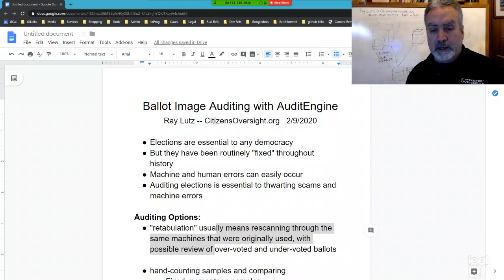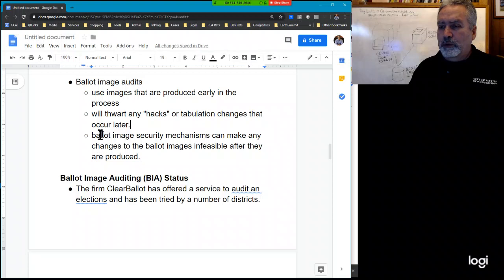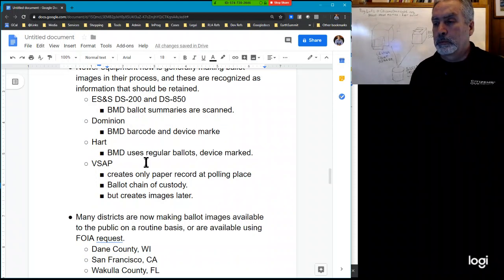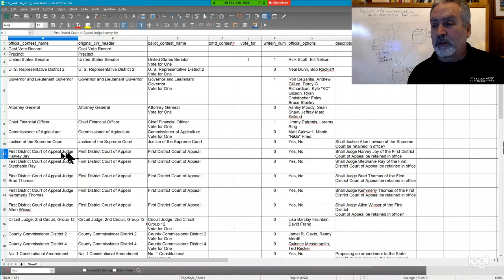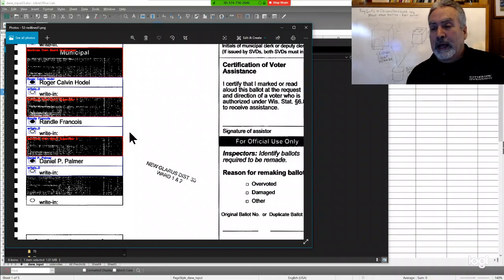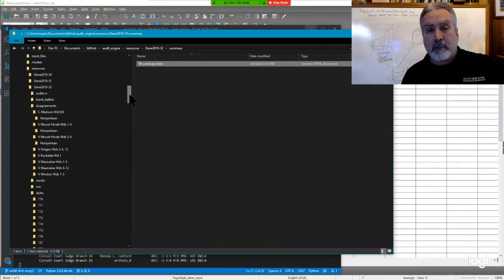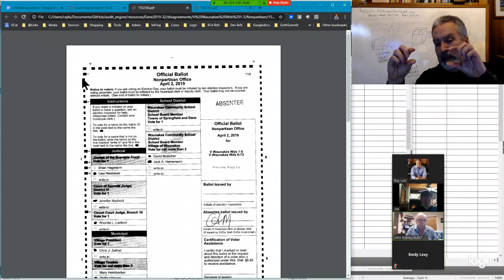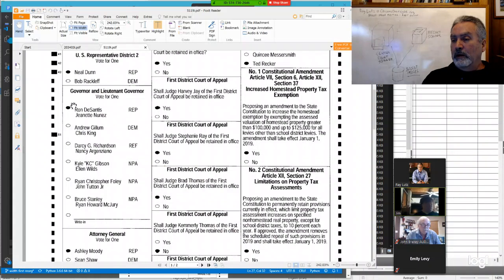Ballot Image Auditing using AuditEngine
Citizens Oversight is developing a cloud-based election auditing service that will conduct ballot image audits of elections.